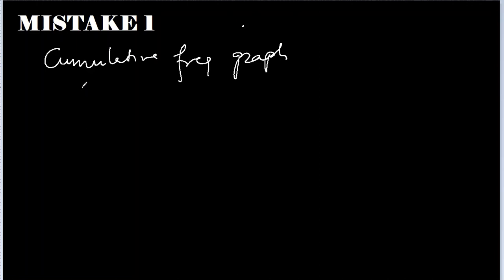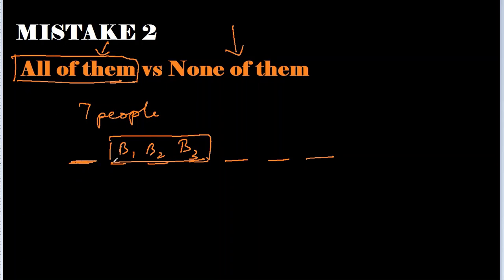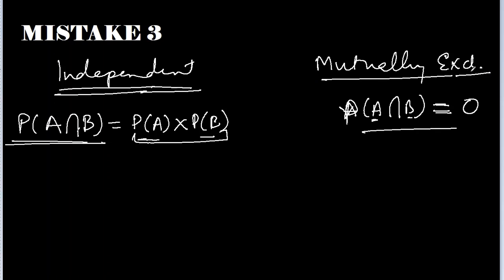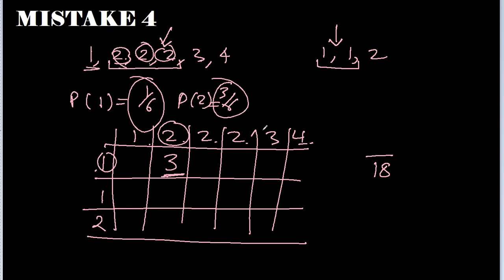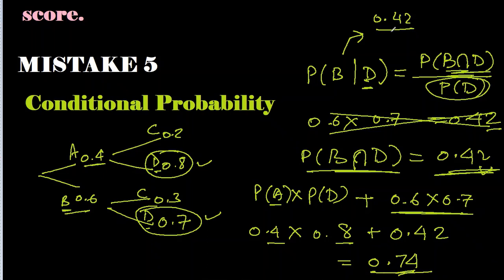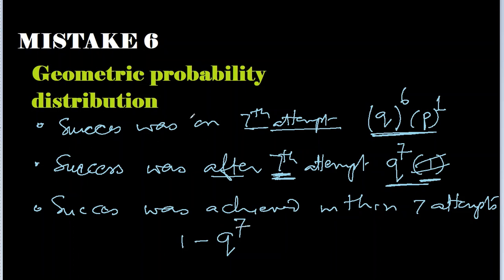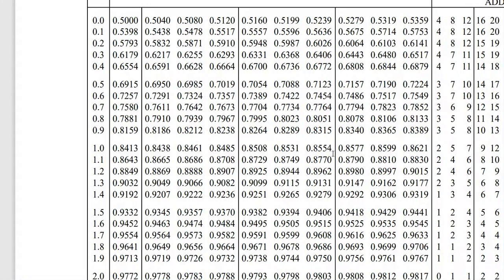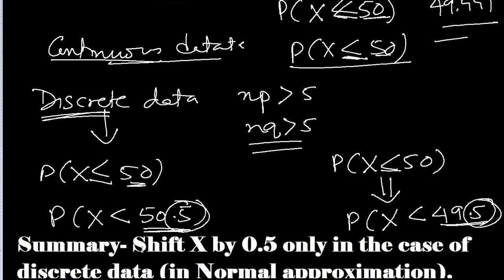CIE A & AS level Math Probability & statistics 1 | 9709/52/m/j/22 | Last minute review with mistakes